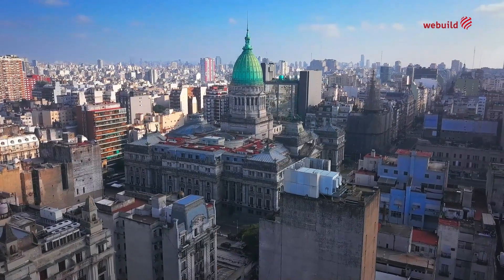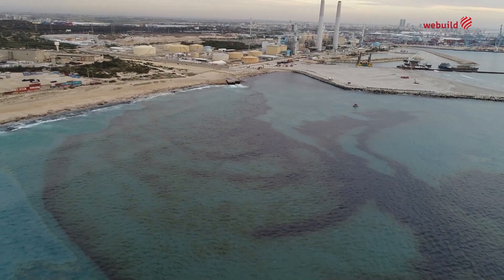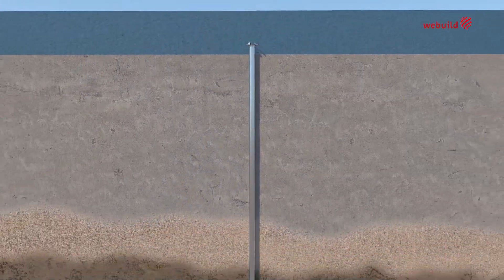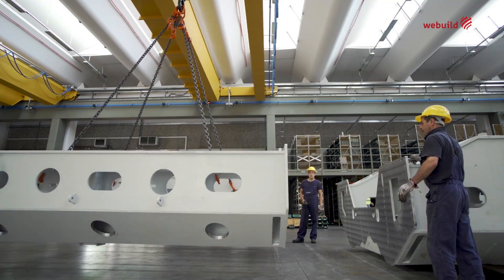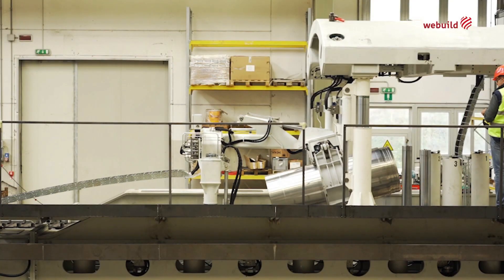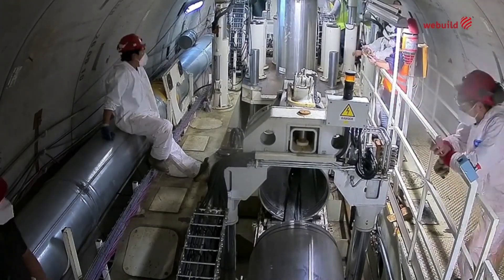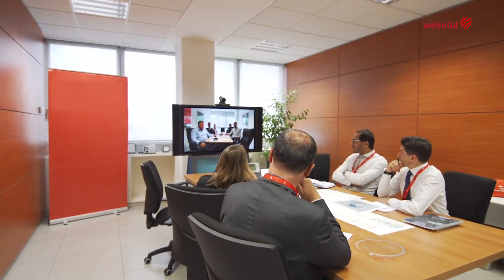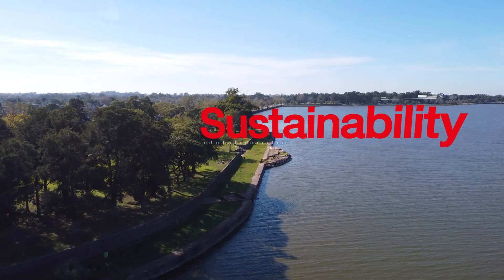Webuild Riachuelo Enviromental Recovery Plant - The Risers Concept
Webuild has won a prestigious ITA Tunnelling Award 2021 for an innovative and environmentally sustainable project an important part of the efforts to clean up the Riachuelo River in Argentina. Recognised as the Technical Innovation of the Year, the Riser Concept is a diffuser system with a series of vertical risers installed along a hydraulic tunnel under the River Plate in Buenos Aires to facilitate the discharge of treated wastewater from the Matanza-Riachuelo Basin, one of the most polluted in the world.

The system, developed by the Group and under review for patent protection, was conceived for Outfall Projects potentially applicable to densely populated cities. The system foresees the excavation and construction of vertical shafts (from the bottom to the top) along the sub-fluvial tunnel. It reduces the time needed to complete projects of this kind, whilst minimizing risk and reducing environmental impact.